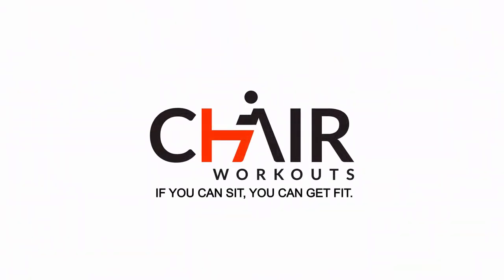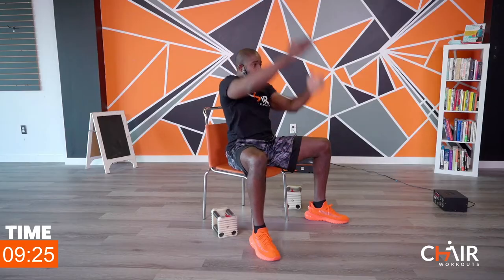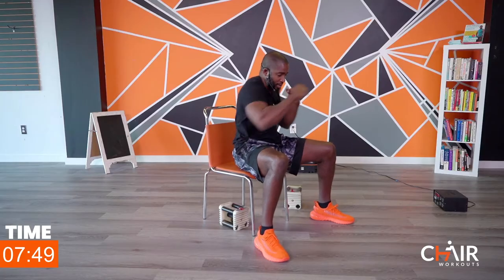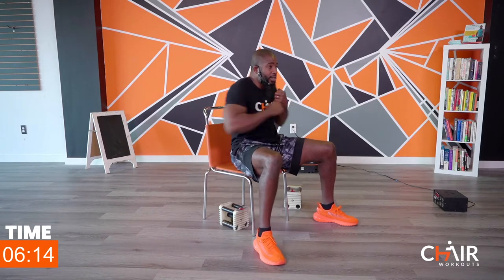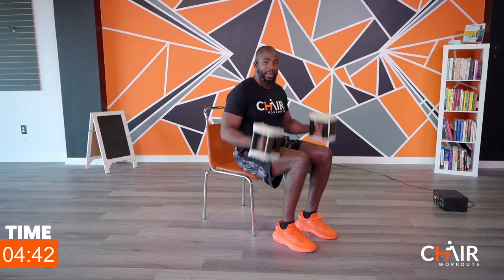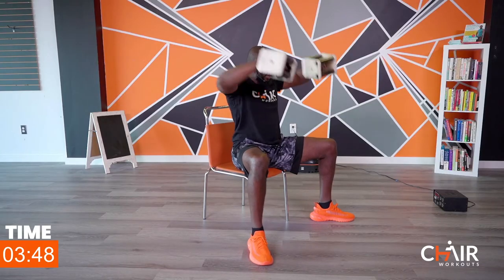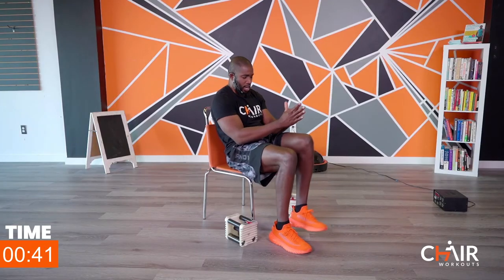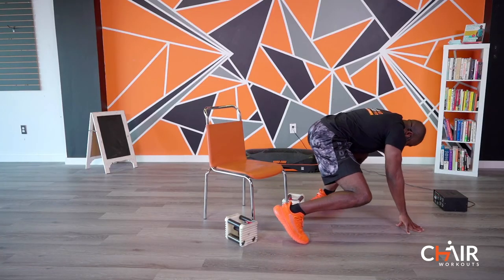10 Minute Hurt Foot Total Body Workout with Donovan Green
This 10 Minute Hurt Foot Total Body Workout with Donovan Green will get your heart rate up and your muscles burning. You no longer have to sit and get sick. You can now set and get fit even while your foot is hurt. Many people assume that just because they are sitting, it won't be a great workout.

That's far from the truth. Just because this is a seated workout, it doesn't mean it's going to be easy. You will feel your muscles on every move, and your body will thank you during and after this 10 minute hurt foot workout.

This 10 Minute Hurt Foot Total Body Workout isn't just for those with a hurt foot; it's for anyone who wants to get moving. Please bring your energy and give me your best with this seated workout. You will need a sturdy chair and some light dumbbells to get the full benefit from this session. Are you ready to go! If your answer is YES! then let's do this.

HELP ME TO KEEP GROWING THIS COMMUNITY BY BECOMING AN EXCLUSIVE MEMBER We need you. Sitting and getting fit has never been more FUN than now! Support my business so I can keep on sharing great content. SEE YOU SOON.

✅STOP MAKING EXCUSES AND START MAKING PROGRESS:
Find the best Chair cardio workouts with Donovan Green. You don't have to stay unfit because you have an injury, feel too old, morbidly obese, a beginner, or you're too busy to go to the gym. If you can sit, You can get fit with Chair Workouts.

Access Recipes, workouts, motivation from Donovan Green's book "No Excuses Fitness"

Chair Workouts On The Doctor & The Diva TV Show